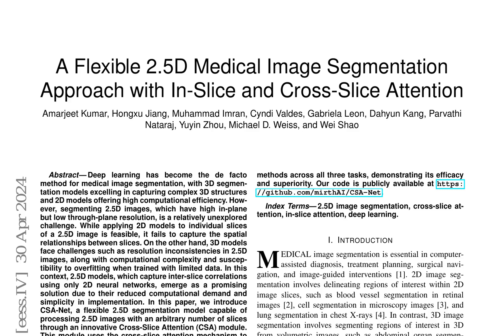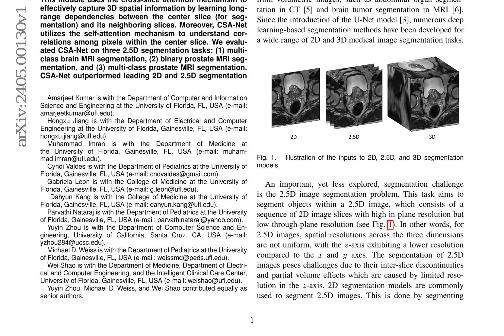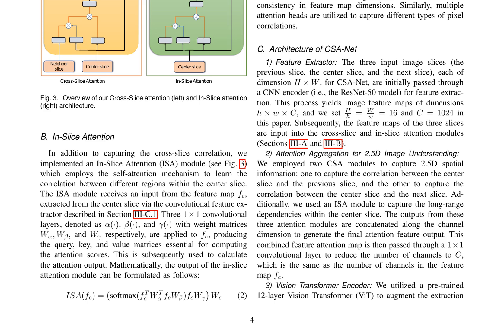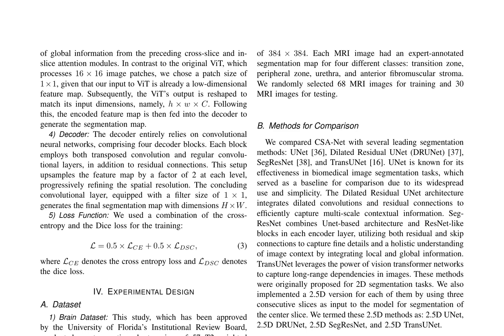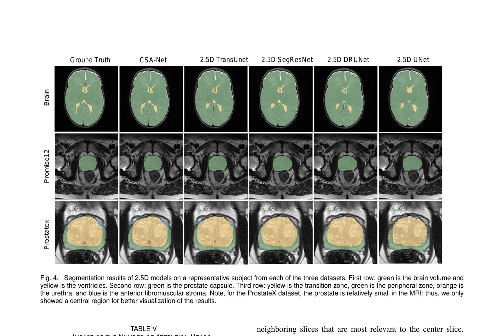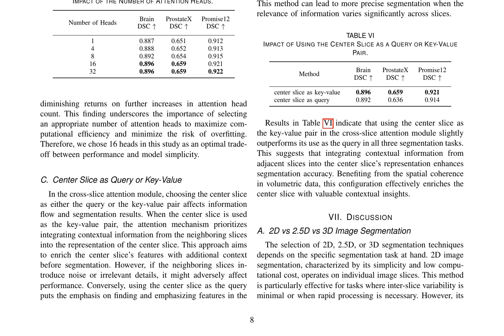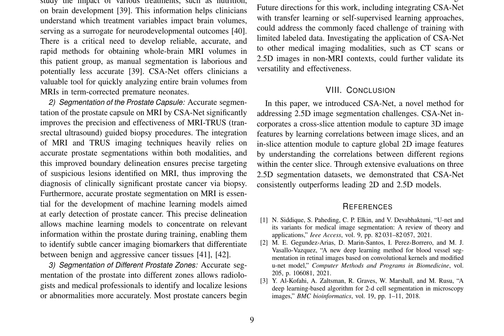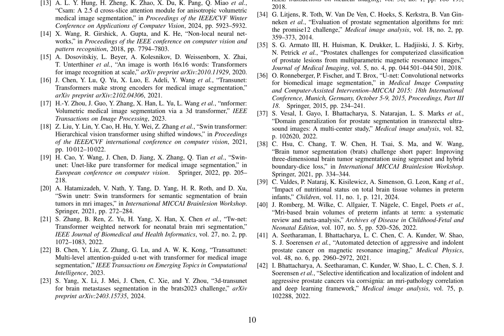A Flexible 2.5D Medical Image Segmentation Approach with In-Slice and Cross-Slice Attent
Title: A Flexible 2.5D Medical Image Segmentation Approach with In-Slice and Cross-Slice Attention

Authors: Amarjeet Kumar, Hongxu Jiang, Muhammad Imran, Cyndi Valdes, Gabriela Leon, Dahyun Kang, Parvathi Nataraj, Yuyin Zhou, Michael D. Weiss, Wei Shao

Abstract:
Deep learning has become the de facto method for medical image segmentation, with 3D segmentation models excelling in capturing complex 3D structures and 2D models offering high computational efficiency. However, segmenting 2.5D images, which have high in-plane but low through-plane resolution, is a relatively unexplored challenge. While applying 2D models to individual slices of a 2.5D image is feasible, it fails to capture the spatial relationships between slices. On the other hand, 3D models face challenges such as resolution inconsistencies in 2.5D images, along with computational complexity and susceptibility to overfitting when trained with limited data. In this context, 2.5D models, which capture inter-slice correlations using only 2D neural networks, emerge as a promising solution due to their reduced computational demand and simplicity in implementation. In this paper, we introduce CSA-Net, a flexible 2.5D segmentation model capable of processing 2.5D images with an arbitrary number of slices through an innovative Cross-Slice Attention (CSA) module. This module uses the cross-slice attention mechanism to effectively capture 3D spatial information by learning long-range dependencies between the center slice (for segmentation) and its neighboring slices. Moreover, CSA-Net utilizes the self-attention mechanism to understand correlations among pixels within the center slice. We evaluated CSA-Net on three 2.5D segmentation tasks: (1) multi-class brain MRI segmentation, (2) binary prostate MRI segmentation, and (3) multi-class prostate MRI segmentation. CSA-Net outperformed leading 2D and 2.5D segmentation methods across all three tasks, demonstrating its efficacy and superiority. Our code is publicly available at this https URL.